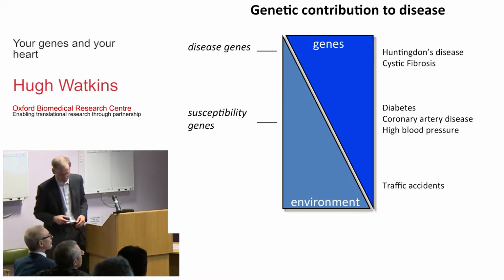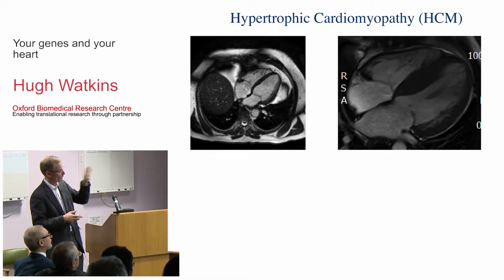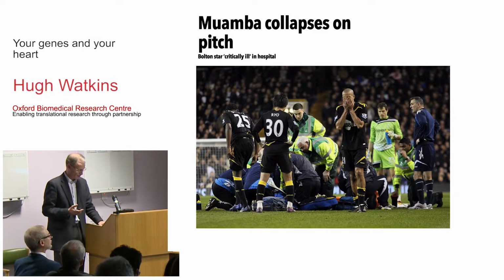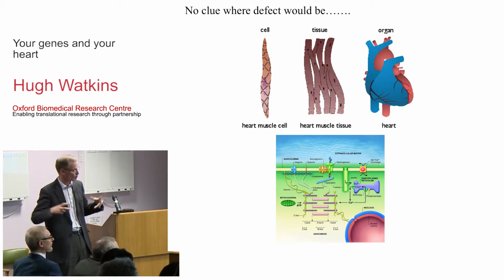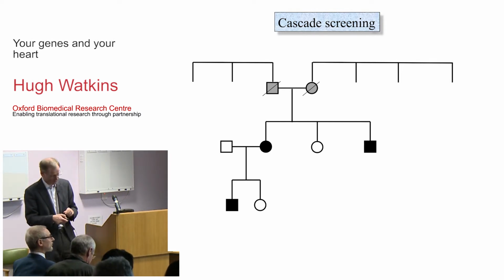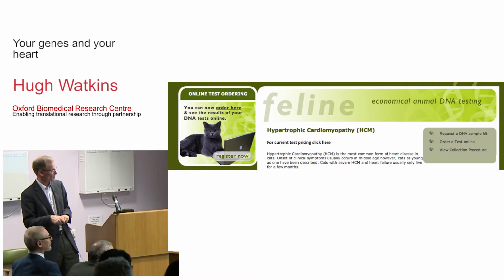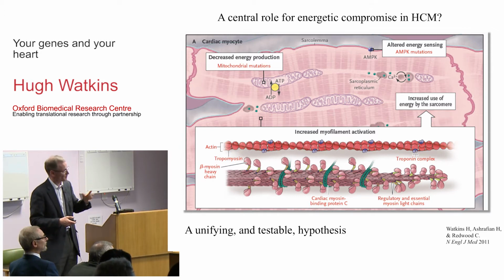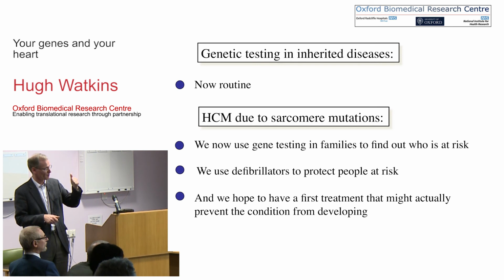Your genes and your heart - Hugh Watkins Open Weeks 2015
Hugh Watkins, at the Radcliffe Department of Medicine, University of Oxford, discussions the way that looking at genes helps with diagnosis and treatment of people with heart conditions. Talk given at the Oxford BRC Open Evening, 12th March 2015.